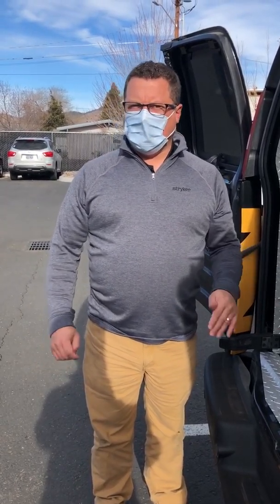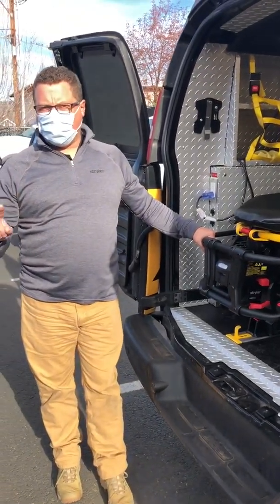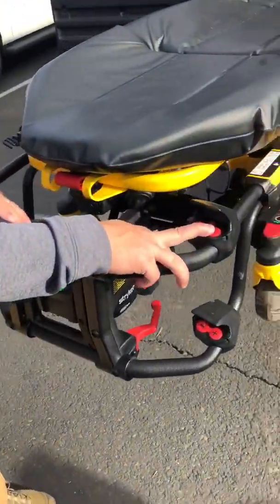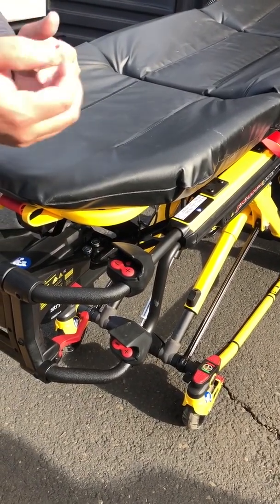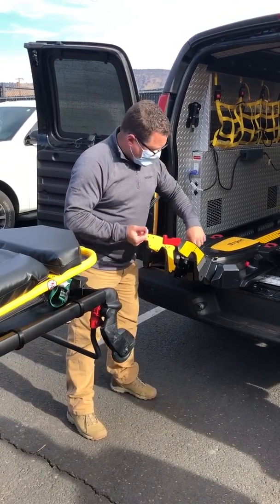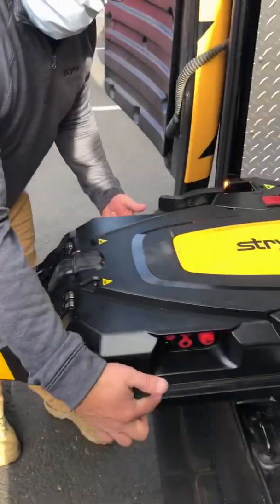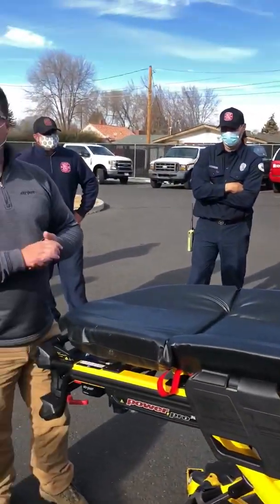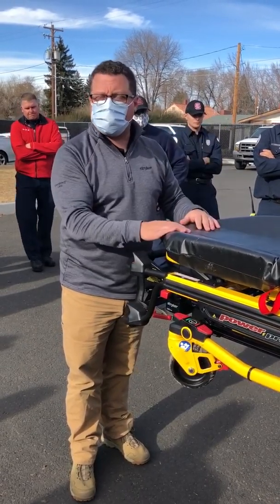Power Loading System P1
Stryker Power-LOAD Cot Fastener System with Stryker MX-PRO Ambulance Cot

The Stryker Power-LOAD Cot Fastener System lifts and lowers the cot into and out of the ambulance, reducing spinal loads and the risk of cumulative trauma injuries. It improves operator and patient safety by supporting the cot throughout the loading and unloading process.

Part 1 - Unloading the Cot
Part 2 - Loading the Cot
Part 3 - Troubleshooting the Cot
Part 4 - Manual Release
Part 5 - Crash Rating